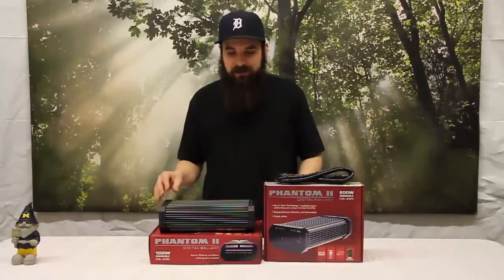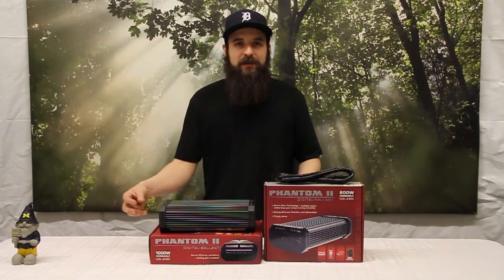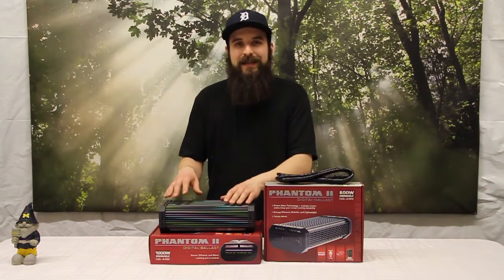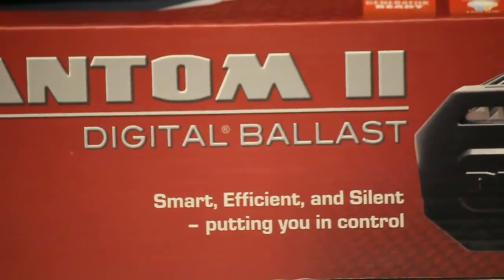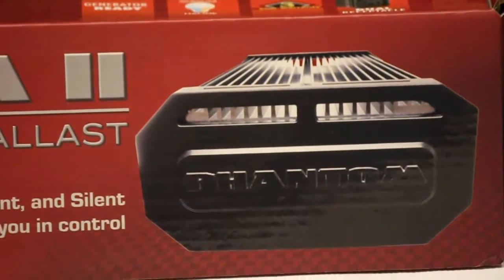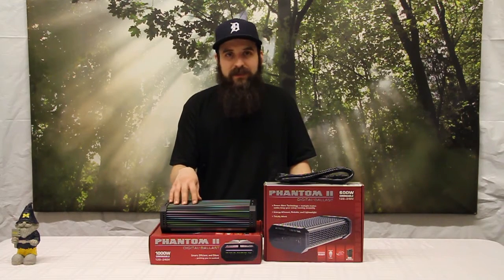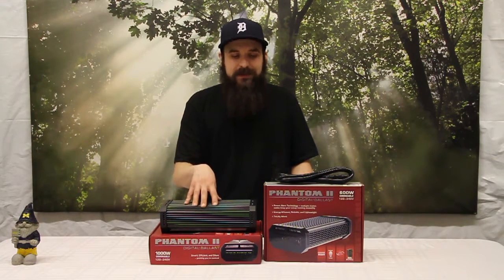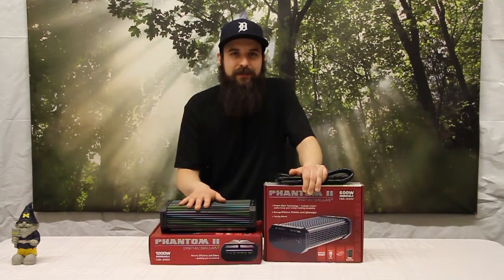Hydrofarm Phantom II Digital Ballast Review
Are you looking for the latest and greatest in digital ballasts? Then look no further than Hydrofarm's Phantom II Digital Ballast. Hydrofarm has outdone themselves with this model! This ballast is the ONLY model currently available on the market that features a 32 bit processor. While other brands claim to be able to tell you remaining bulb life with their built in timers that need to be reset, the Phantom II actually communicates with the bulb and gives you an accurate indication of exactly how much life your bulbs have left.

Having a 32 bit processor also allows the Phantom II to Smart Alert Technology. This helps your setup run smoothly, efficiently, and reliably. You also get some great safety features built in as well. In case you ballast gets shut off unexpectedly from a power outage or some other reason, the Phantom II has a built in hot re-strike program that will prevent the ballast from trying to restart with a hot lamp for at least 15 minutes. This will help save you bulbs and ensure the long life of your ballast.